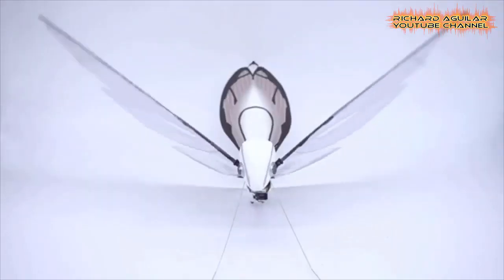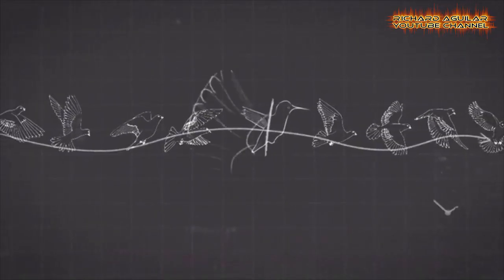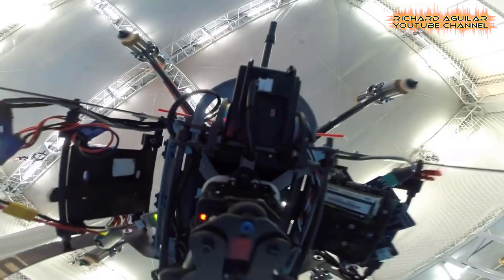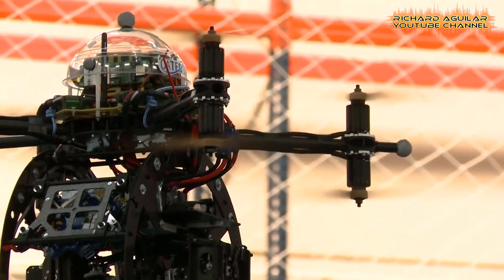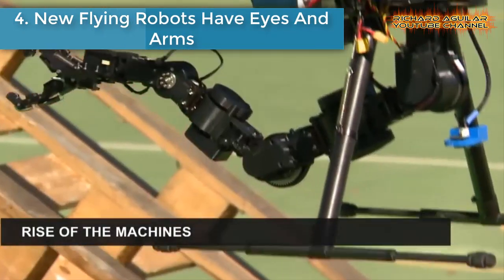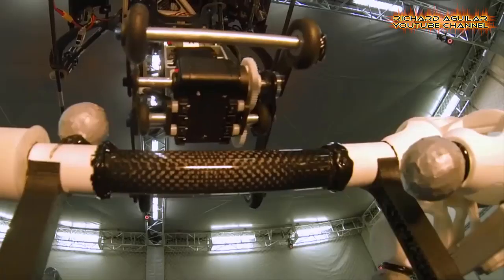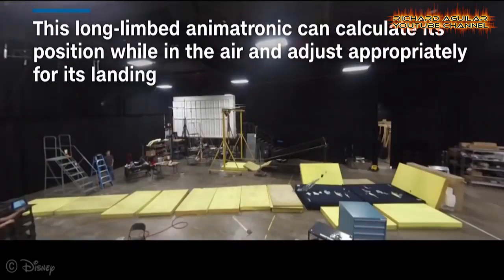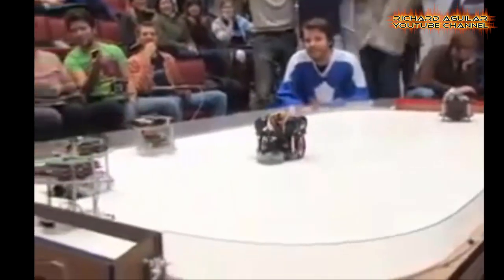The Most Unbelievable Flying Robots In Action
Today we are going to show you the most unbelievable and amazing flying robots you’ve never seen before. They can be humanoid robots or robotic drones. Watch the video to learn more...

RECOMMENDED BOOKS ABOUT AI, ROBOTICS AND AUTOMATION:
Journey into AI
The Future of Leadership: AI, AUTOMATION, ROBOTICS
Artificial Intelligence: A Modern Approach